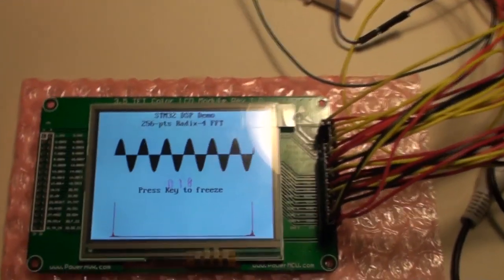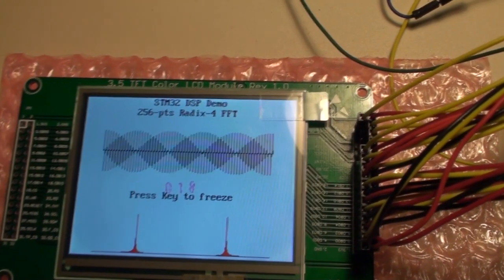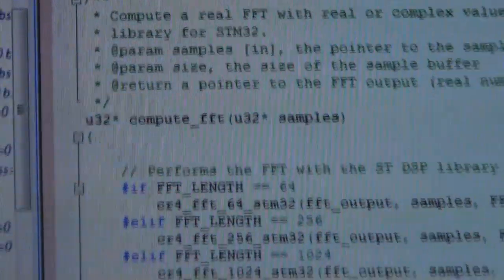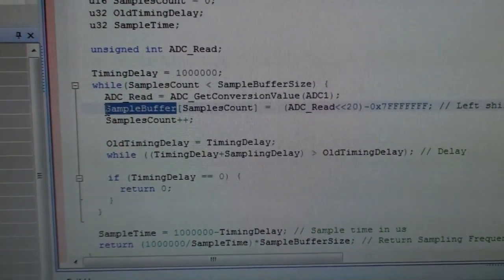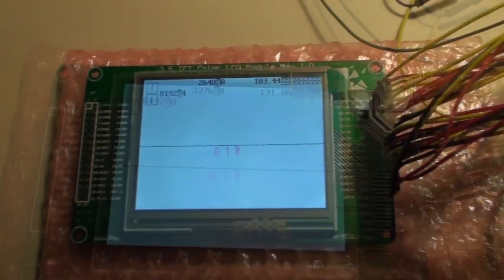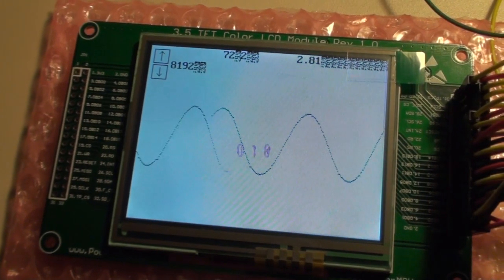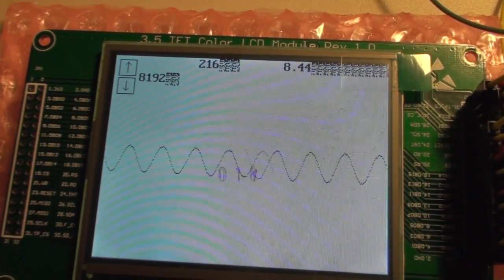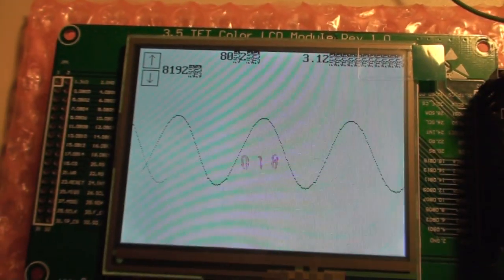STM32 Oscilloscope - using FFT Calculations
Oscilloscope made with an STM32 and a 320x240 QTFT screen. The oscilloscope is able to calculate the frequency too, if it's a clear sine wave!
for more information.